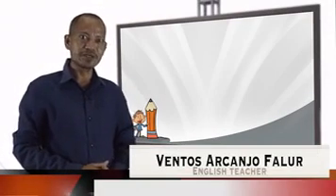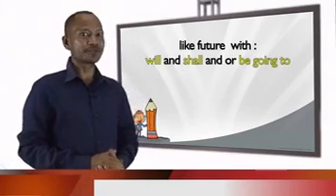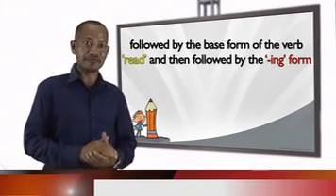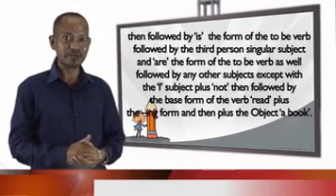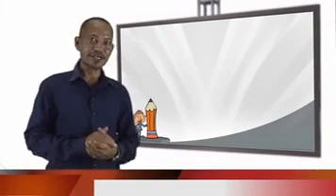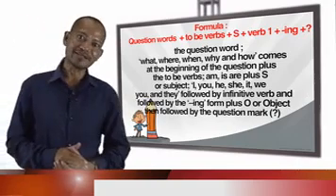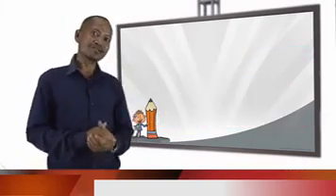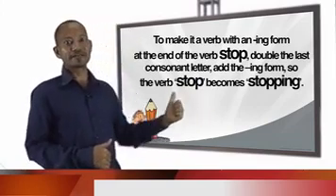Episodio 151 English 10 ano Aula 5 Present Continuous Tense